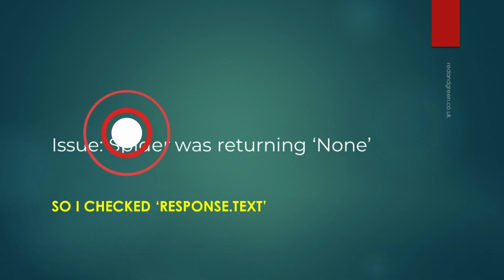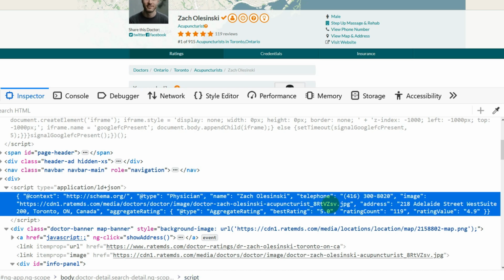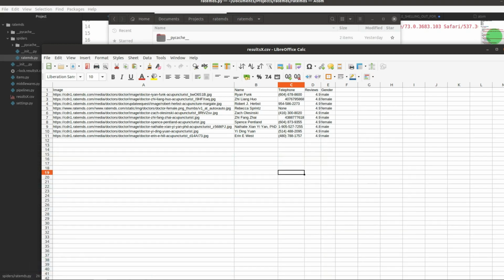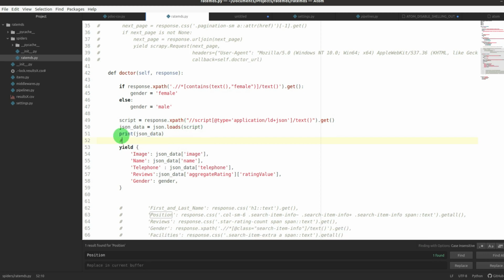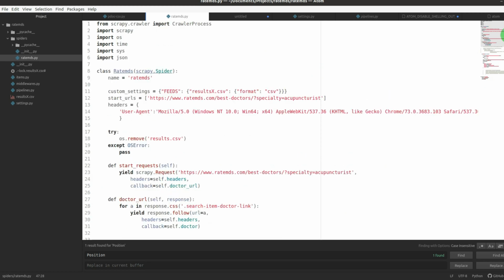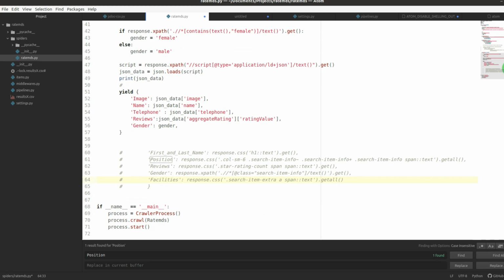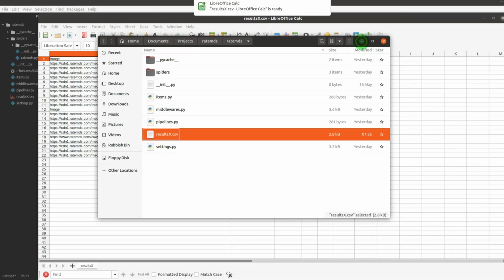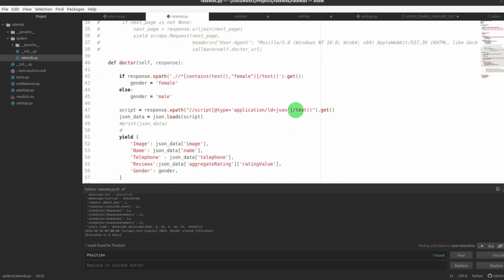Scraping a JSON response with Scrapy | Fxing Subscriber's Python Code for ratemds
Scraping a JSON javascript response with a Scrapy Spider

In this video I help a subscriber who was getting "None" with his selectors.
I modified the Python/Scrapy code to get the elements he needed using:

json.loads(response.xpath('//script[@type="application/ld+json"]//text()')

Dr Pi.